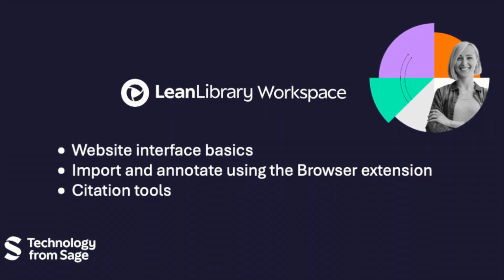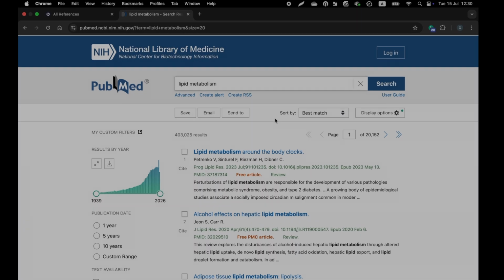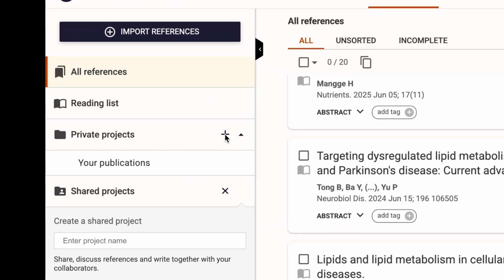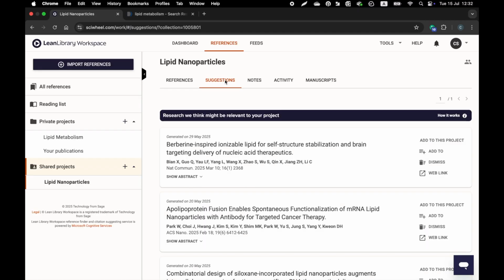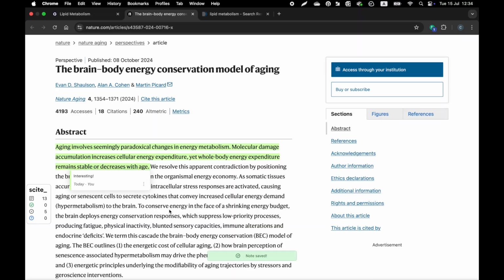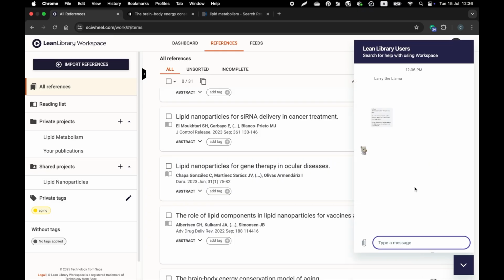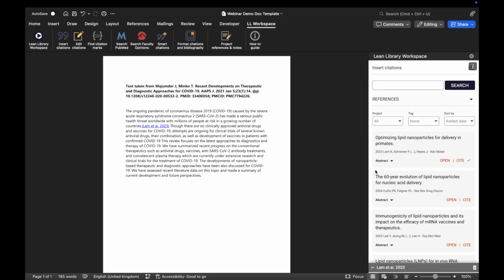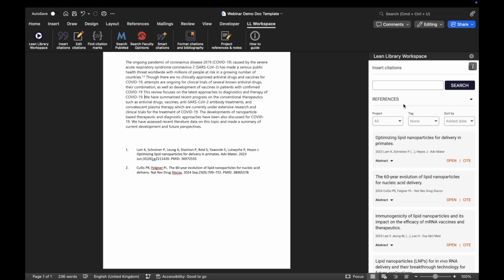Lean Library Workspace 101: The Basics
This video covers the basics of using the Lean Library Workspace website and tools for collecting, managing and citing references.